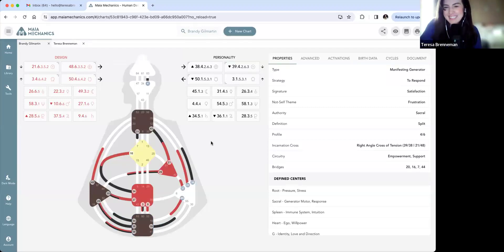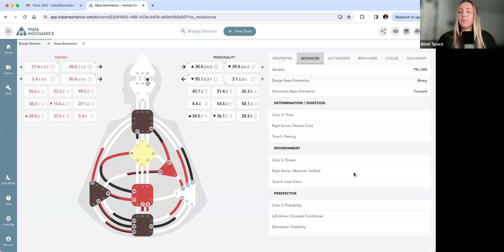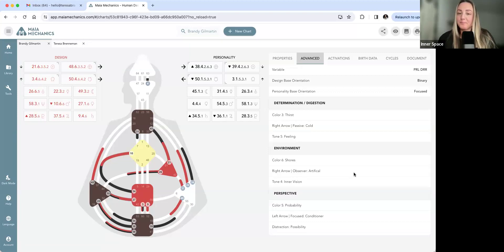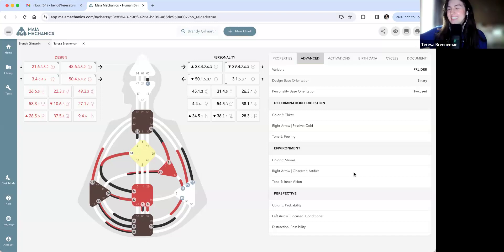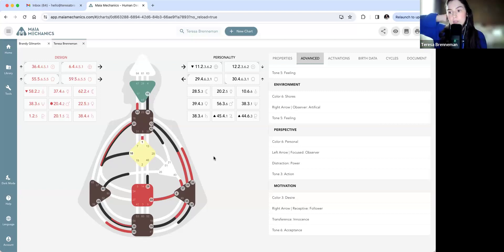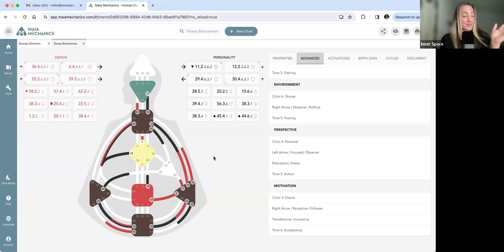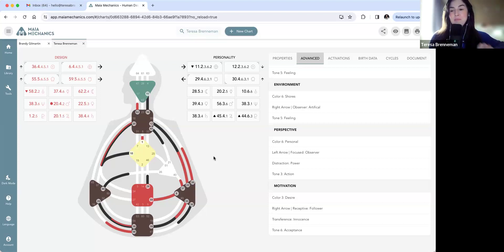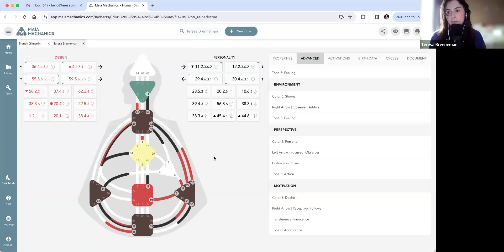Get to know us and our ethics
**note: this video is raw and unedited. if you'd like to hear a condensed, edited version, check it out on Apple, Spotify or wherever you listen to podcasts**

This week on Coffee Talk, Brandy and Teresa introduce themselves with their designs and how they learned Human Design for any new listeners or subscribers. They also had a tangential convo about a variety of others topics, including money and ethics

for the HD nerds out there, we had this convo while the moon was in 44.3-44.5
sun in gate 13.1 earth in 7.1

topics discussed in order:
Brandy's design & education background
Teresa's design & education background
receptive minds
how they became friends
gate 39 in common
their electromagnetics
gate 28 & fear of death
Teresa's unconscious emotional channels
Manifestation
being in alignment
The Money Line
personal relationships with money
"what chaps my ass" -discussing things that bother us in the HD space
personal ethics as practitioners + previous mistakes

Our intro song is a mix with the voice of Ra Uru Hu done by the mystical DJ ⁠Benjamin Torre⁠ (6/2 Sacral Generator)